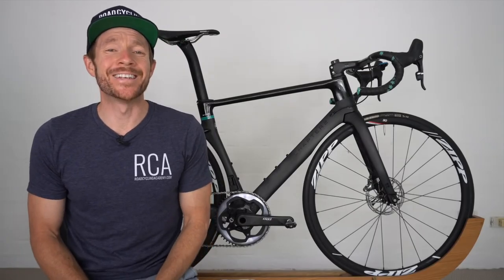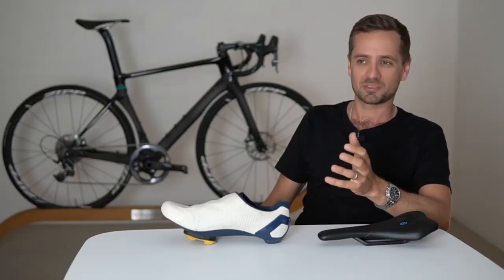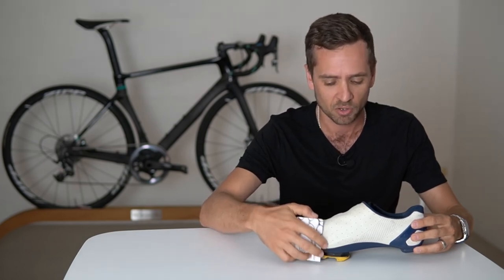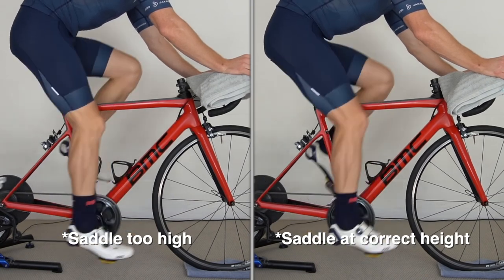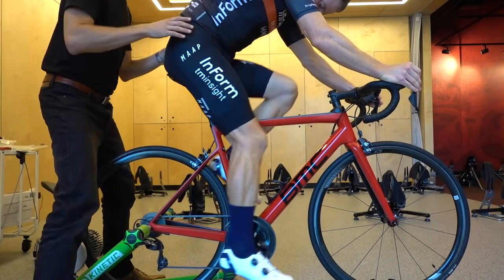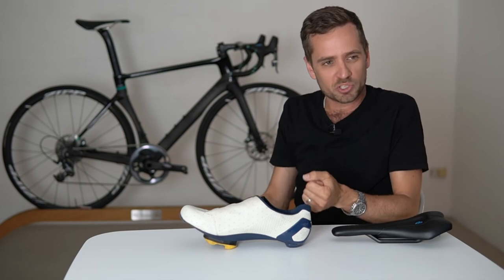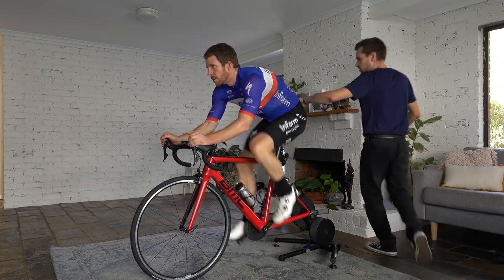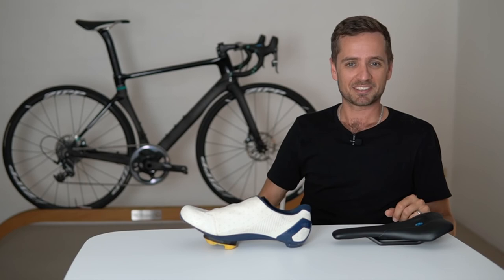How to Perform a Simple Bike Fit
How to complete a bike fit from home. Whether you're a recreational or keen amateur road cyclist, getting yourself fit to he bike could be the difference between more power, more speed, fewer injuries, and more comfort on the bike. It's for all those reasons, which makes the bike fitting topic a very popular one, yet unfortunately, some people don't have access to good bike fitters in there area. So in this video today, expert bike fitter Neill Stanbury will provide an overview of how to fit yourself to a bike if you were to do it yourself. We start with a cleat position, and work our way to saddle height and saddle fore-aft, before finishing up with reach to the handlebar. There will be YouTube Info cards provided in the video, however, below you can also reference each important video.